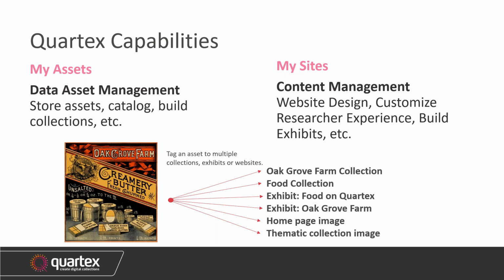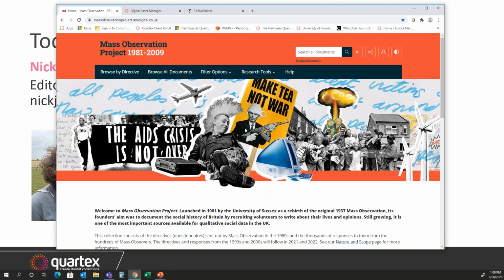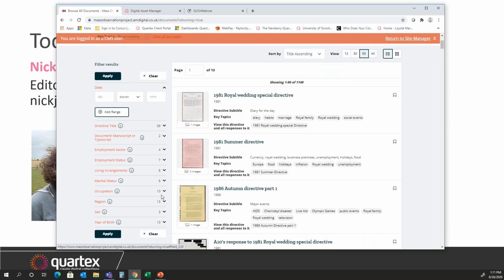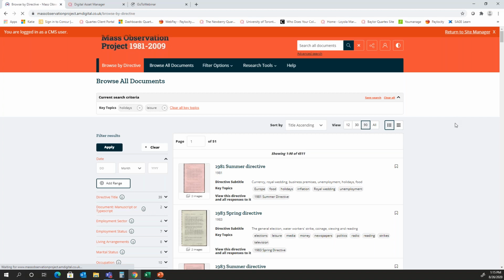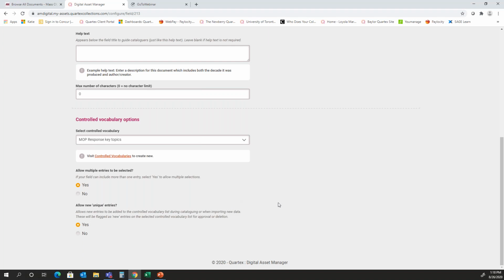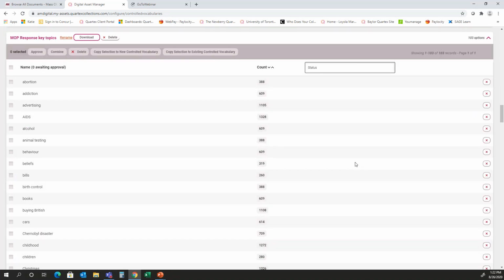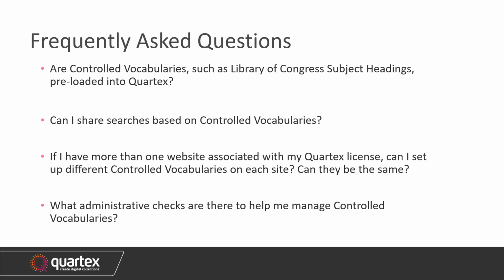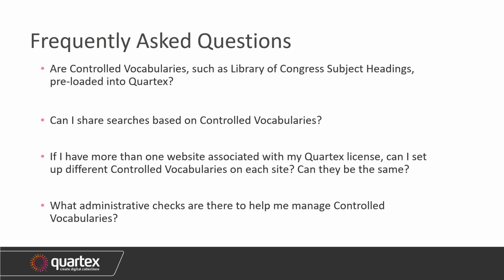Rethink Controlled Vocabularies in Quartex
Adam Matthew Digital this June published the Mass Observation Project on Quartex, utilizing controlled vocabularies as a way to enhance the browsability and discoverability of this unique collection, widely regarded as one of the most important and unique social history archives in existence.

Join us to learn how Mass Observation was built in Quartex and the critical role of Controlled vocabularies in this database.